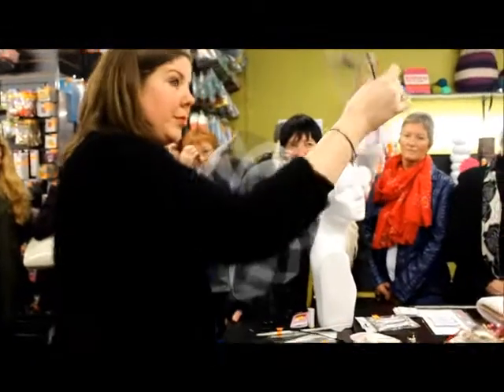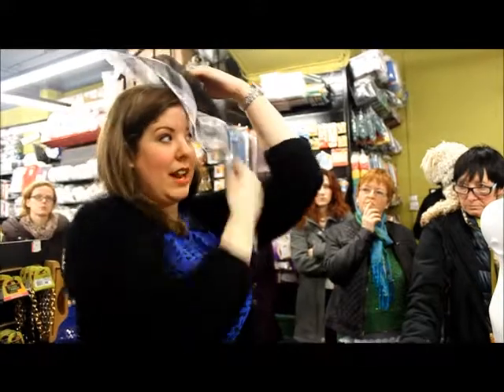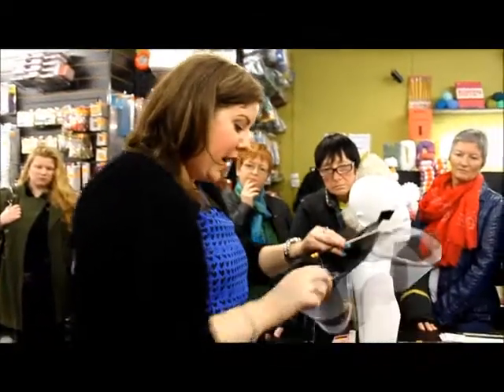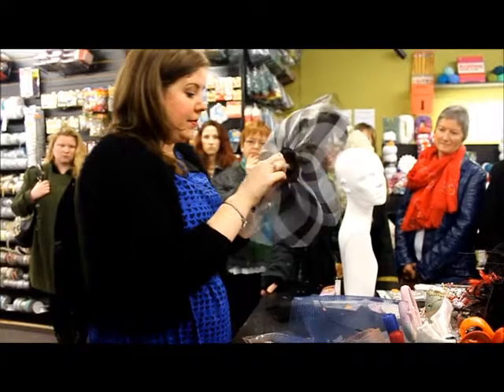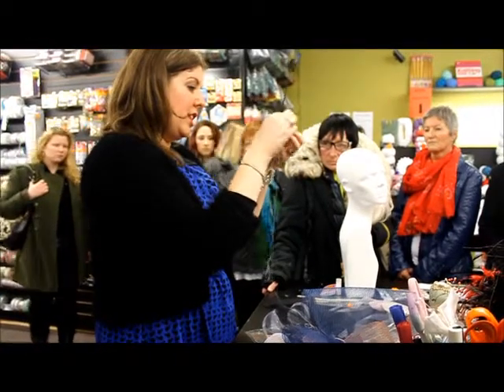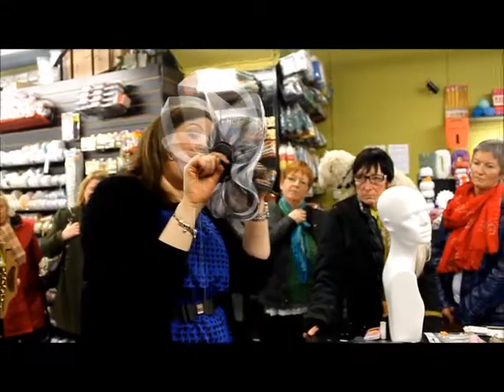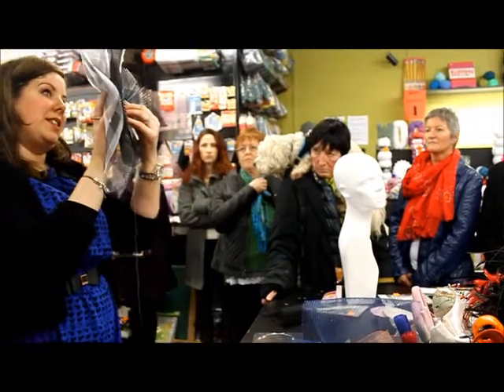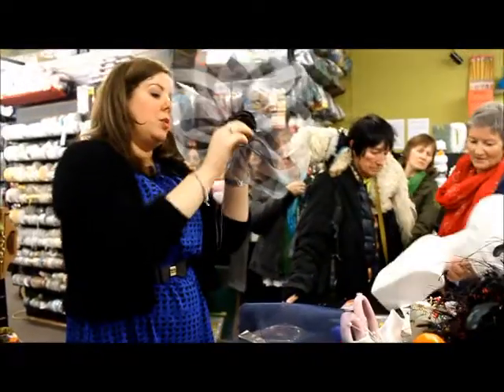Hat Making - Attaching Quill Feathers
In this video, Colleen shows us how to attach Quill like feathers to a hat base! All items featured in this video are available to buy from Vibes and Scribes*.

Have a look at our online shop to see a selection of hat making items available. We have a much bigger selection available in store at 3 Bridge St, Cork City.

*Items shown and prices mentioned are correct and available at time of filming.